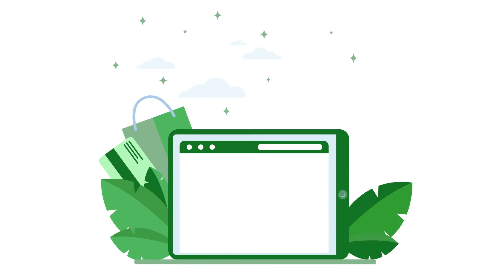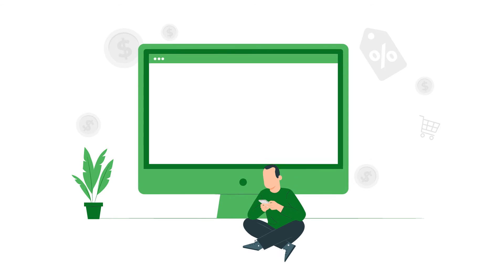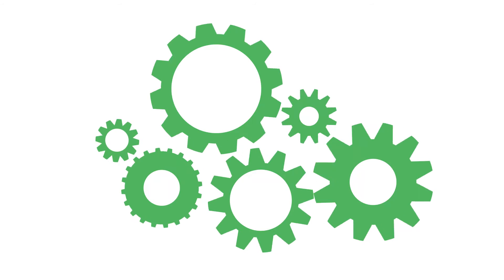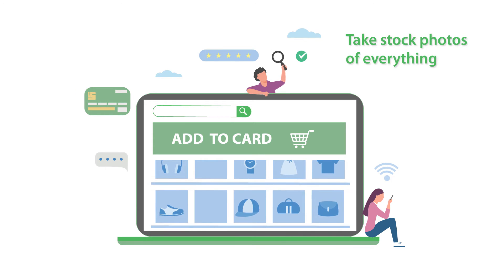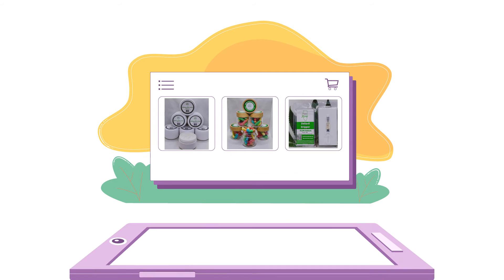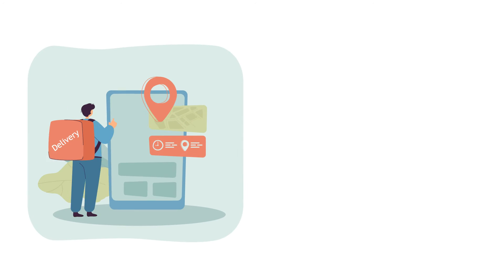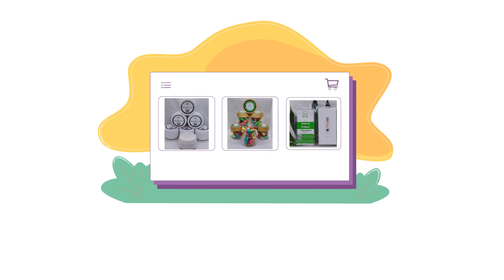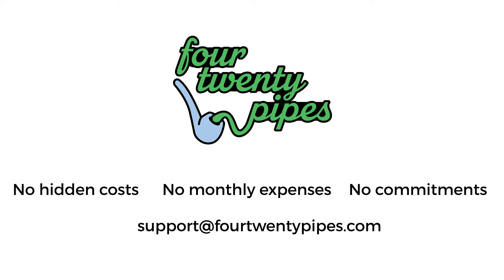Sell on 420pipes.com!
We are Four Twenty Pipes (fourtwentypipes.com)(420pipes.com). We’re an online Head Shop Marketplace, located in Springfield, Illinois!

We believe in supporting local brands and businesses, especially in the cannabis-friendly industry like you!

E-commerce has skyrocketed greatly since the dot com boom, and, according to census.gov, e-commerce accounted for 13.2% of total sales in 2021, and sales are growing by 15% every year.

Our mission is to ensure that the future of the Marijuana, CBD, and Head Shop related market is lead by small businesses instead of being controlled by large corporations.

What we have noticed is that the adored, trusted, local brands in this industry have not been adapting to the e-commerce market as quickly as other industries. We fix this!

We take care of the headache that comes with learning to do business online.

Four Twenty Pipes connects local head shops with the online consumer by adding a custom storefront to fourtwentypipes.com. This allows customers to shop for and buy our vendors’ products from anywhere, at any time.

tell us what products you want to add.

We
take and edit stock photos for your products
create a custom page for your business
handle the sales tax and shipping label
verify age
and we even offer fulfillment services upon request!

We add all of the products of the owner’s choosing from their store onto our website. A customer buys the product off of our website. We handle the shipping cost and collect the necessary sales tax, and notify the business via email that the product is sold. Then, either the business can choose to pack and ship their own order or, if they’re in the 217 area, allow us to pack it up and ship it for them! When a transaction is complete, we send the vendor their portion of the proceeds. They never have to worry about listing or packing orders.

Benefits

Traction: When vendors add their store onto our website, they see an increase in traffic to their store, both online and in person.

Profit: Four Twenty Pipes will work as a secondary sales channel for small businesses. It works in tandem with your business—it doesn’t replace it. So, you can sell items on your own, and if you want to add or remove a product, just let us know!

Simplicity: We do all the heavy lifting. Since we add all the products, sell, handle the tax and shipping cost, and offer fulfillment, all the business owner does is collect money and occasionally update us on inventory availability.

We act as a secondary sales channel for your business. You tell us what price you want your products listed for, and when a sale is made, we take a flat fee of 15% and that’s it. No hidden costs. No monthly expenses. No commitments.